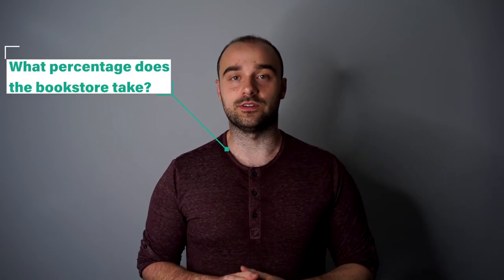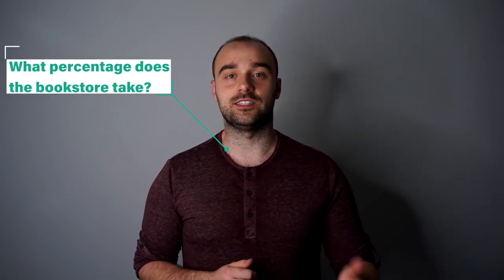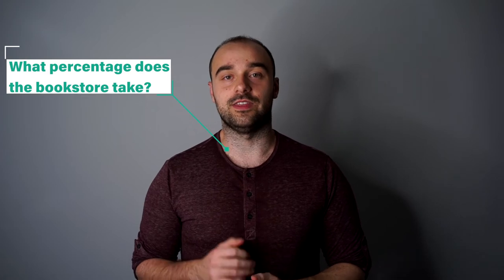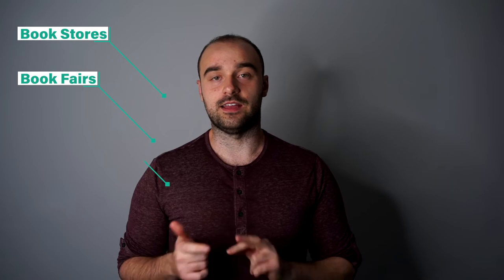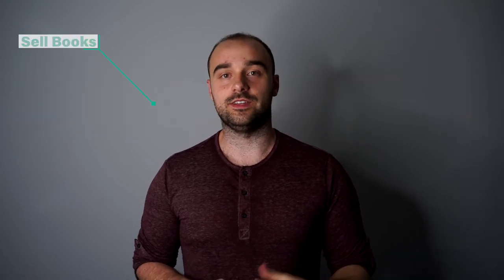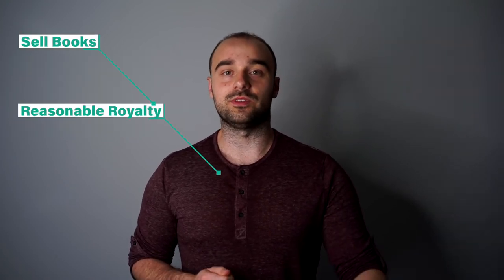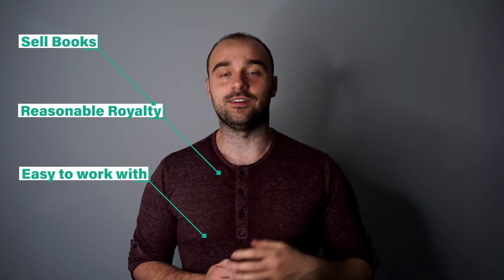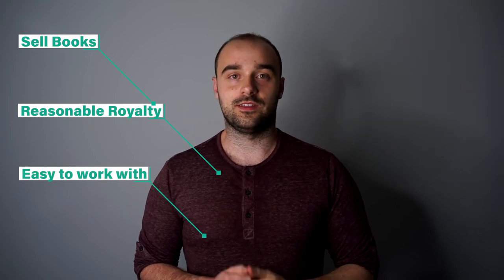Should I sell my books in a bookstore? (Publisher's perspective)